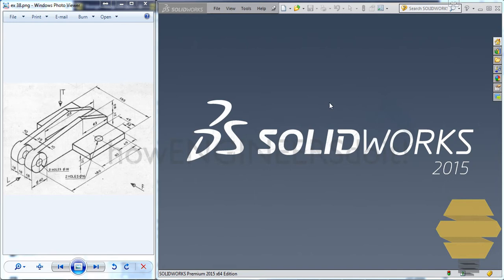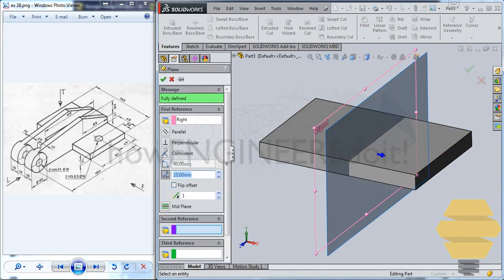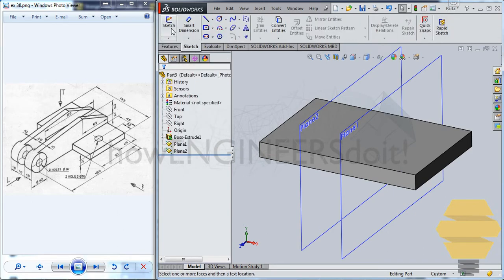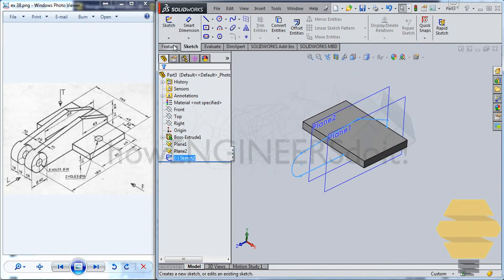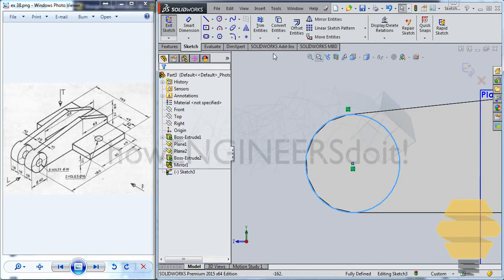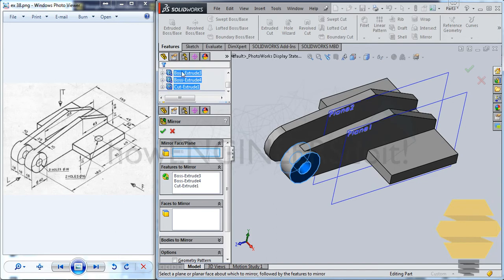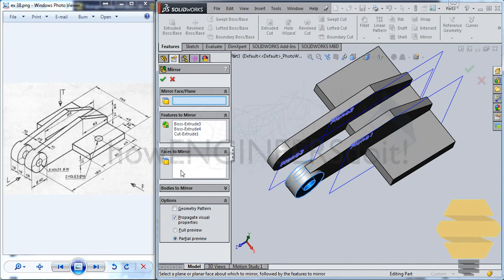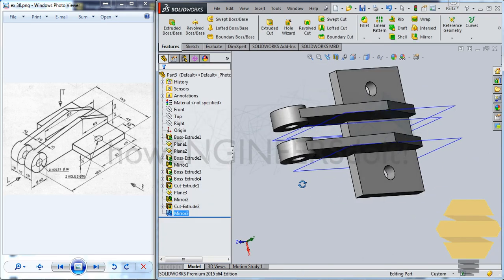SolidWorks Beginners|Exercise 38|Practice session